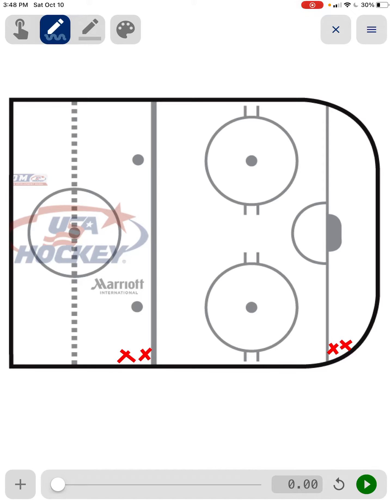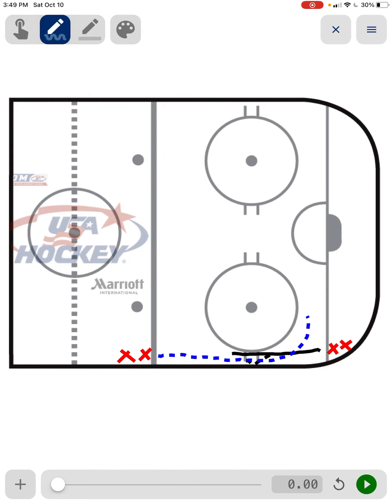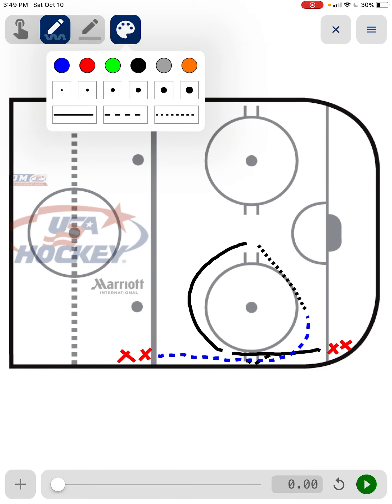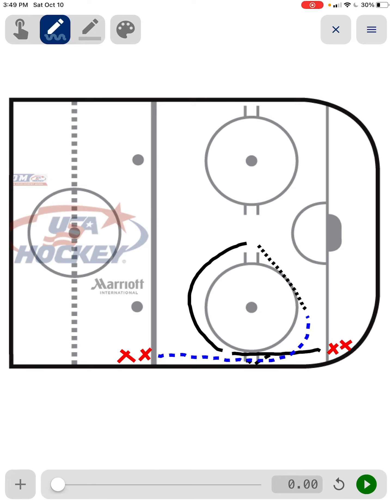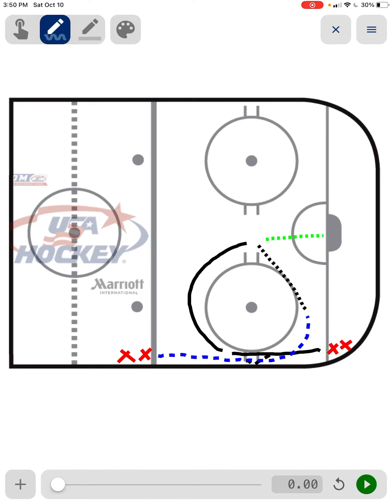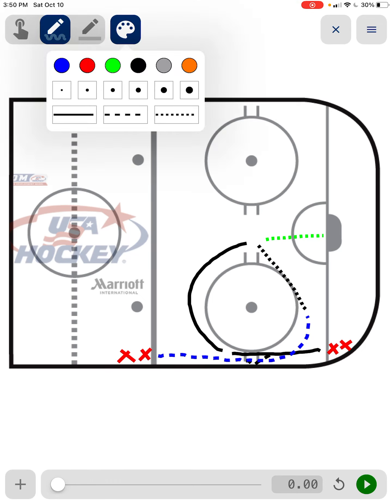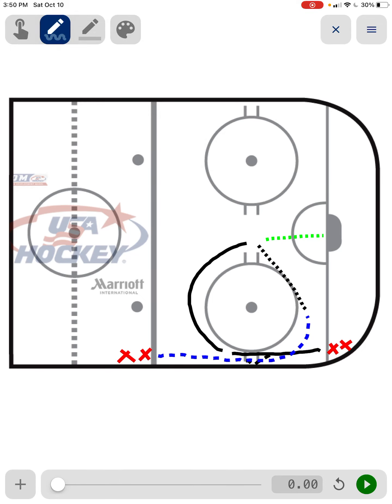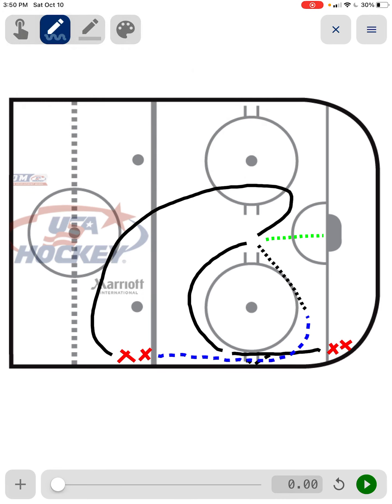Cycle part 2